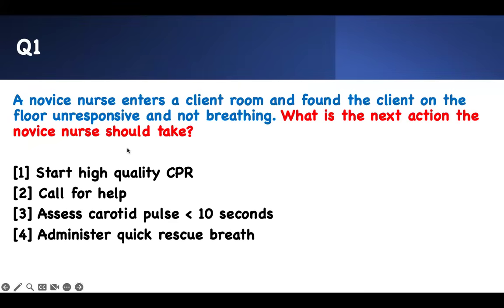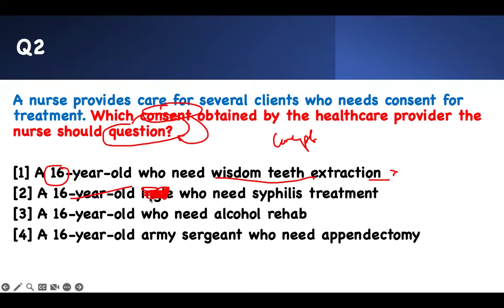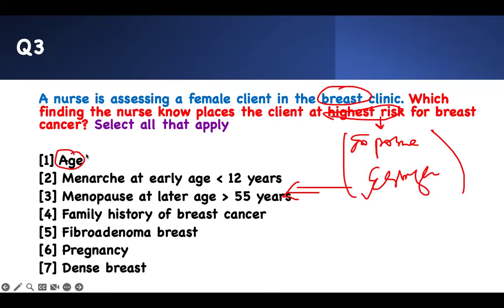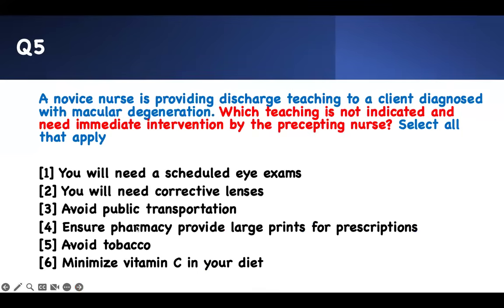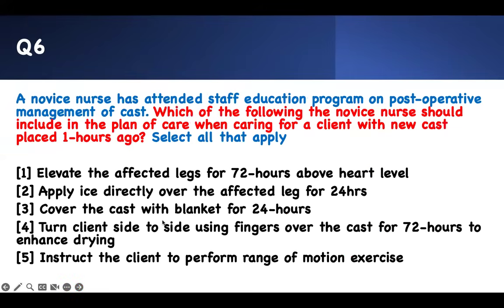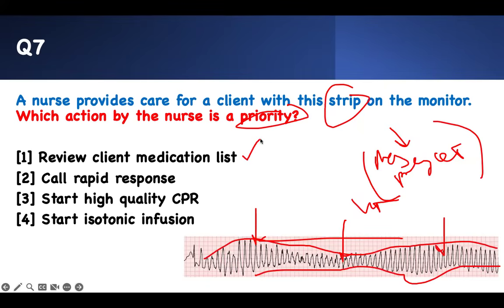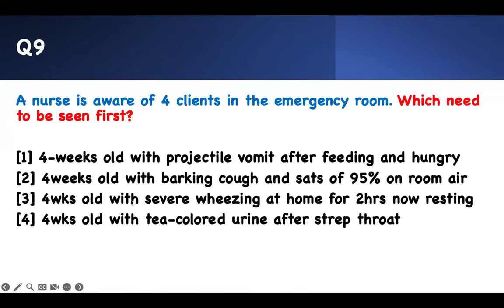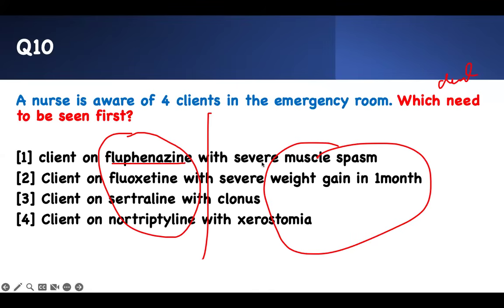NCLEX Review Questions and Answers Commonly Tested | High-Yield Practice Test Prep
NCLEX Review Questions and Answers Commonly Tested | High-Yield Practice Test Prep for NCLEX RN & LPN and nursing school. Practice NCLEX questions and answers with  break down on topic most commonly asked on the nursing exams using proven test-taking strategies to help you pass the NCLEX on your first try — whether you're an RN or LPN.

Use this nclex practice questions with review questions for you nclex prep.
Whether you're studying for the NCLEX-RN or NCLEX-PN, this review is packed with high-yield content and strategies you can apply right now as nclex study guide.

This NCLEX practice test is Perfect for:
RN & LPN nursing students
NCLEX prep (Next Gen & classic format)
Last-minute review before test day
Future registered nurse rn candidates
Students looking for nclex help

Timestamps: NCLEX Practice Questions and Answers
00:00 Unresponsive client - nurse intervention
01:23 NCLEX Informed Consent Principles
03:20 Health Promotion NCLEX - breast cancer risk factors
04:45 Fluid overload Nursing
06:01 Macular degeneration nclex
07:50 NCLEX Cast care and  Nursing plan
09:32 Torsade de pointes Nursing and risk factors
10:52 Anorexia NCLEX Eating disorder
12:08 NCLEX Prioritization - pyloric stenosis vs barking cough vs asthma vs tea-colored urine
13:47 Psych meds NCLEX Prioritization
14:50 High Yield NCLEX Questions Recap

Why It Matters for this NCLEX review questions:
Mastering commonly tested NCLEX topics is essential to passing the exam. This video breaks down high-yield NCLEX concepts and proven test-taking strategies to strengthen how you approach frequently tested nursing questions. It’s a must-watch for nursing students preparing for NCLEX review and future Registered Nurse (RN) candidates aiming for exam success. This is your ultimate nclex help video.